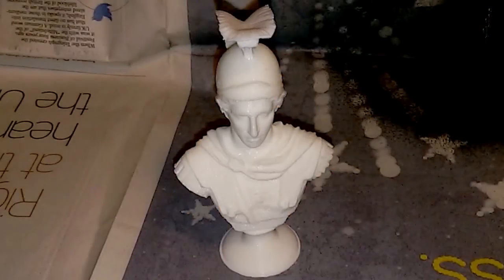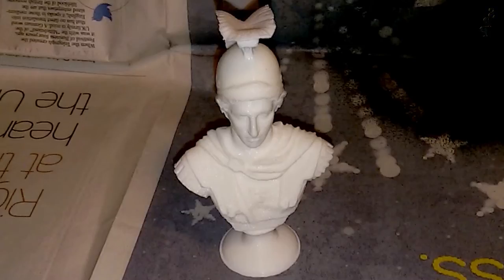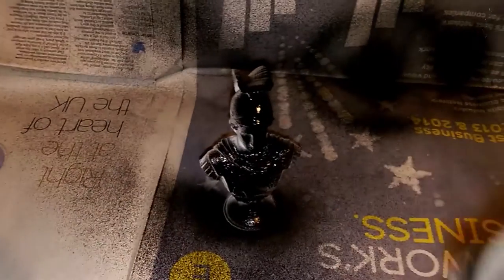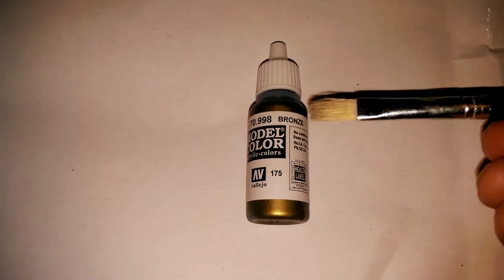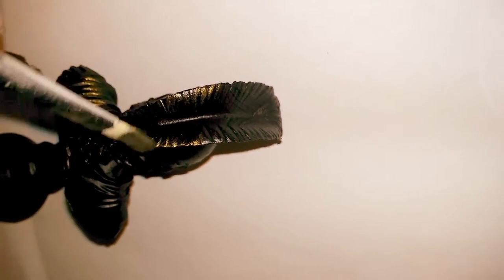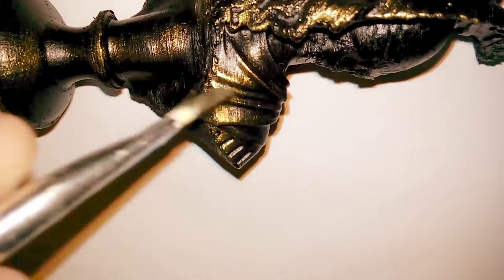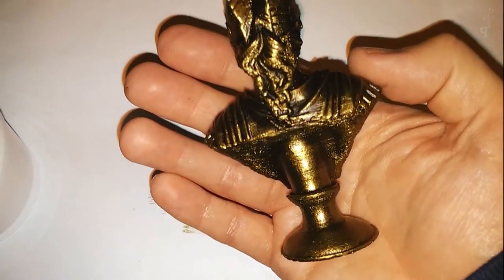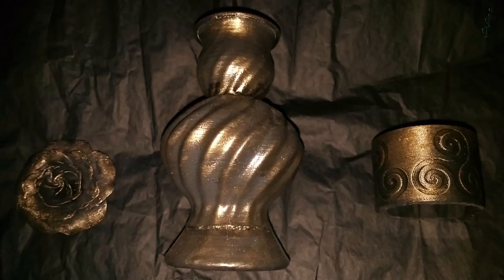3D Printing - The Dry Brush Technique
In this short video I demonstrate a simple and inexpensive paint method for making your 3D prints appear to be made of antique metal.